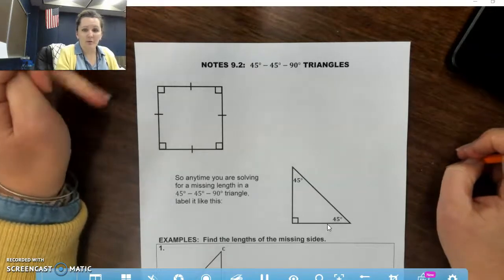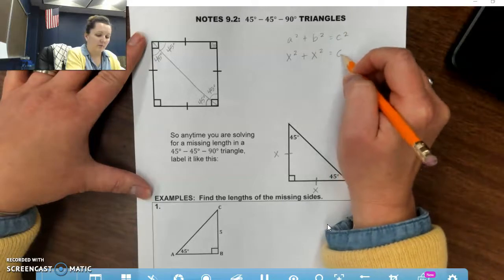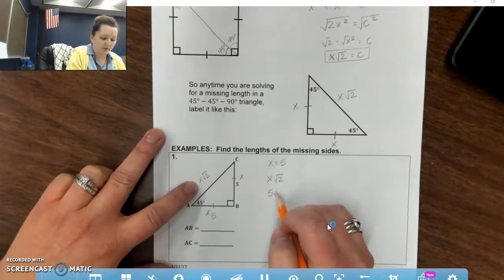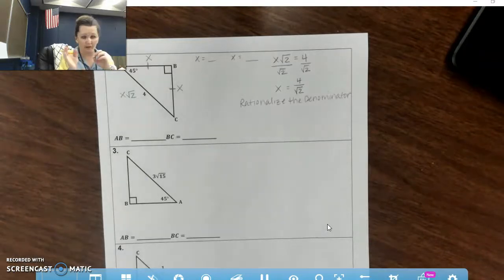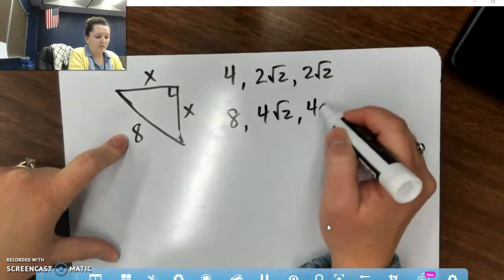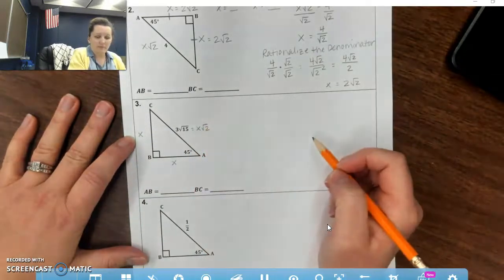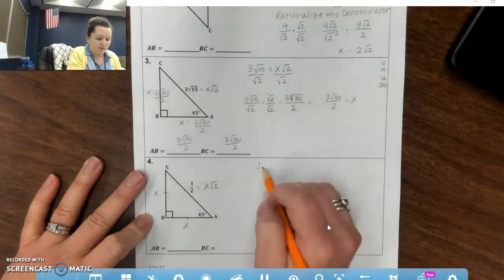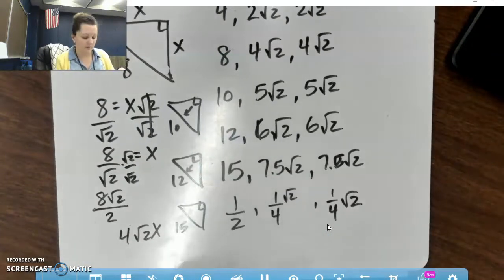9.2 45-45-90 Triangles